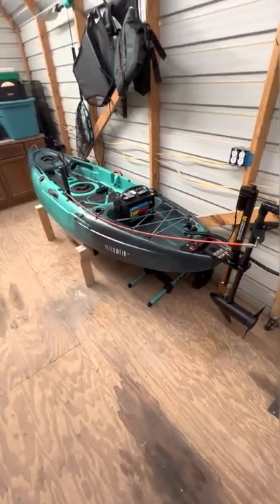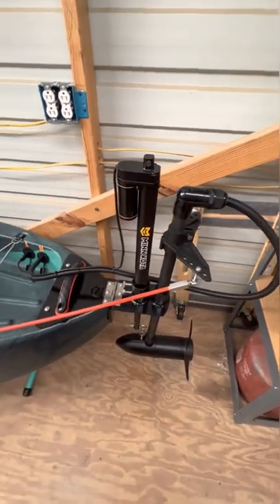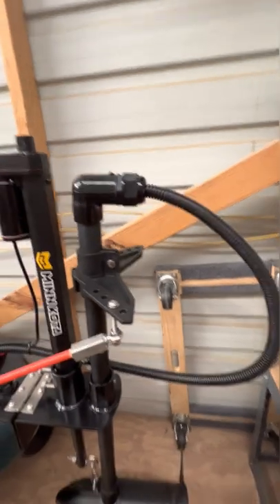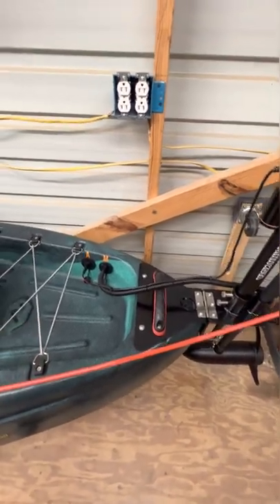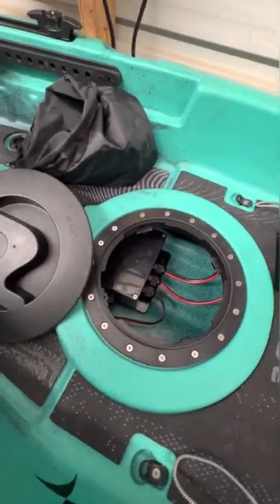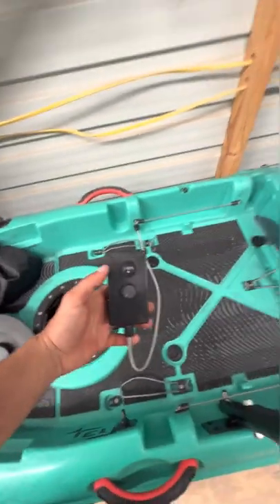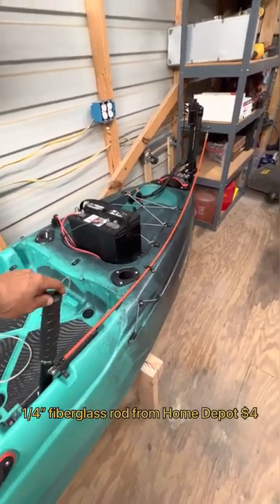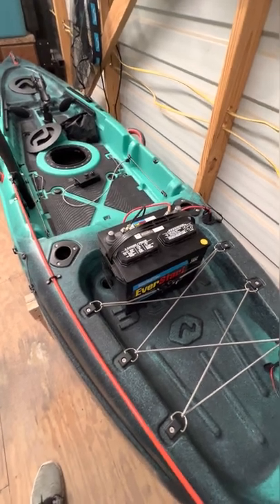Vibe yellowfin 100 fishing kayak with actuated trolling motor mod and PWM!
A few mods done to my vibe yellowfin 100. Custom welded transom mount and steering bracket.